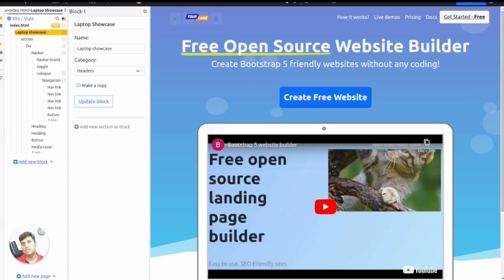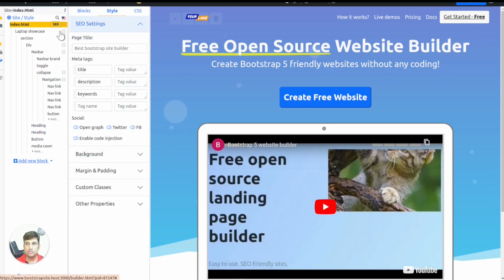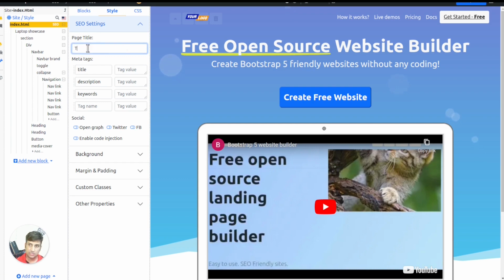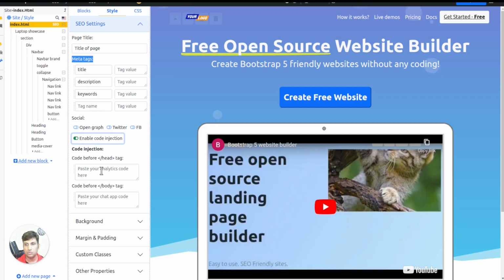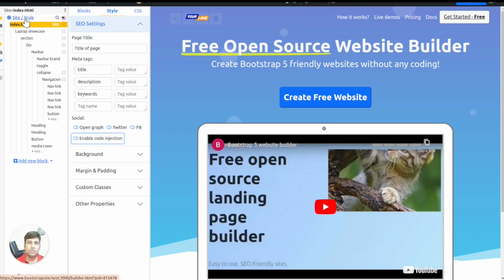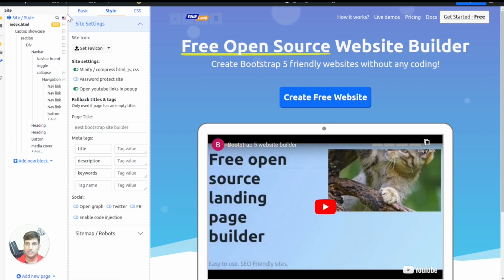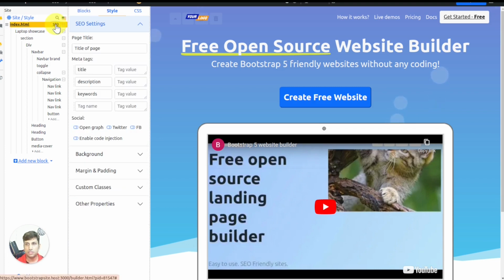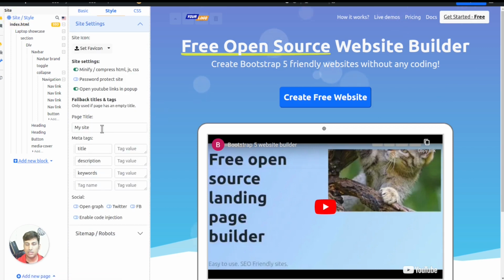Search engine optimization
is a free bootstrap 5 website builder. In this tutorial I will show you how to seo page with bootstrap 5 builder. The reason you want to seo page is to get more traffic to your website.

1. Go to bootstrap 5 builder and create a new project.

2. Click on the "Page" tab and then click on the "SEO" tab.

3. Enter your page title, description, and keywords.

4. Click on the "Save" button.